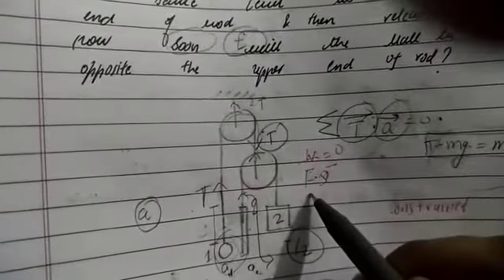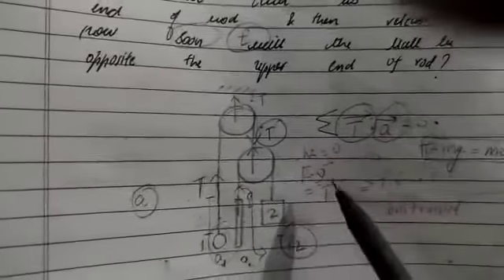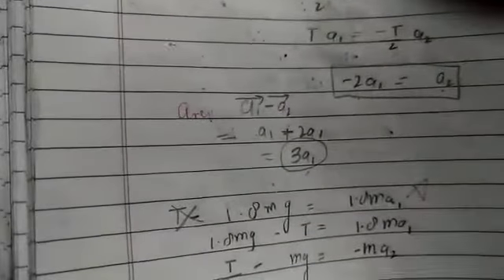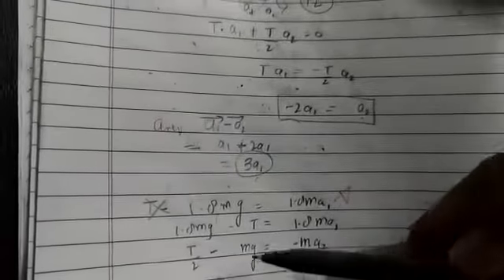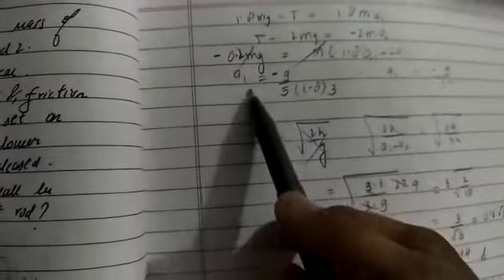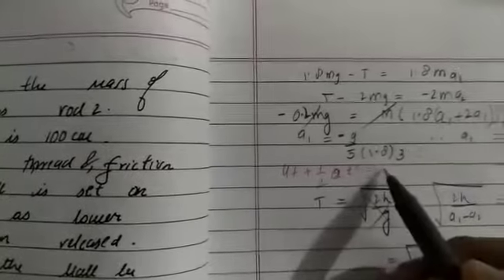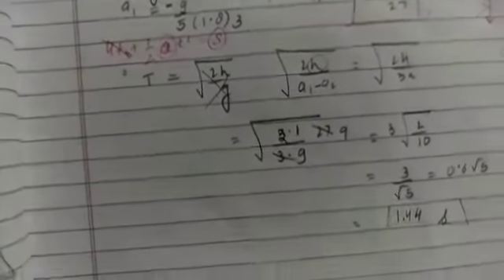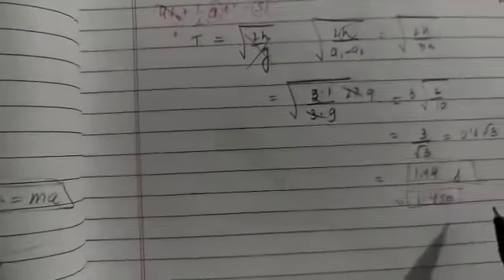I E Irodov , PHYSICAL FUNDAMENTAL OF MECHANICS q 75